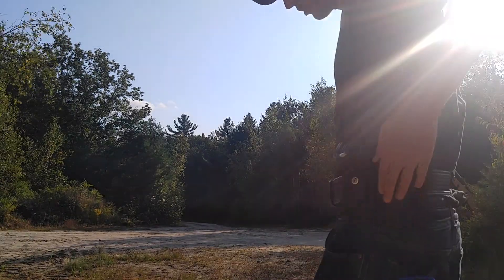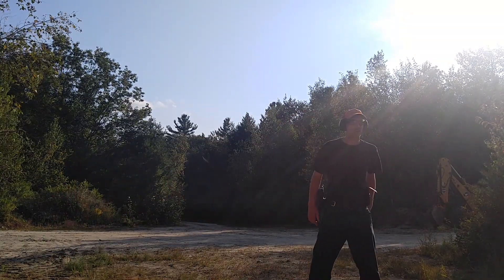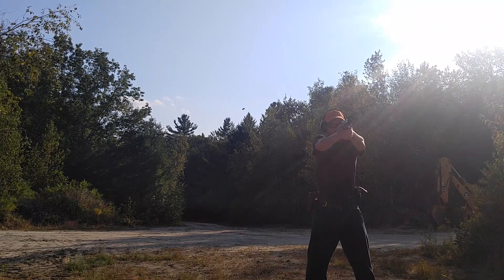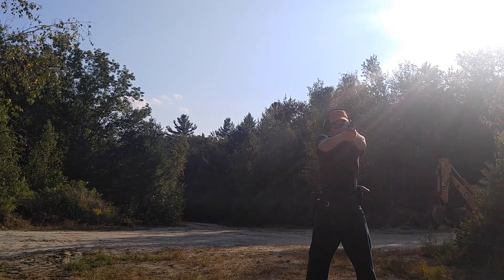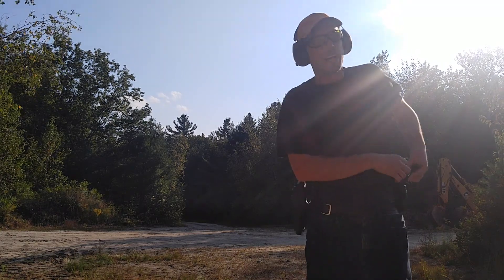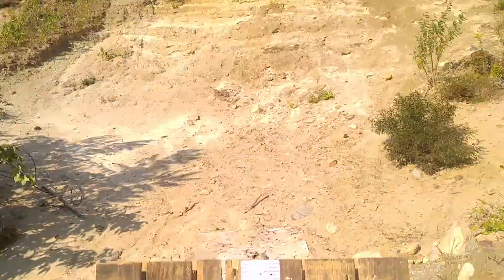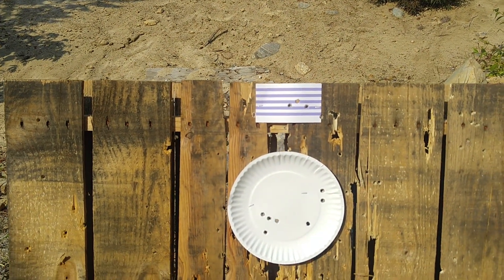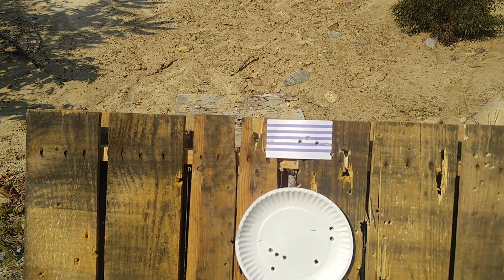Cold FAST 7 91 Clean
As always guys - If you have a drill to recommend, thoughts on workout techniques or want to see me cover some specific shooting techniques or discuss a specific topic - please feel free to email me here